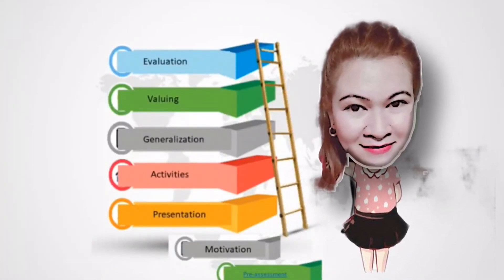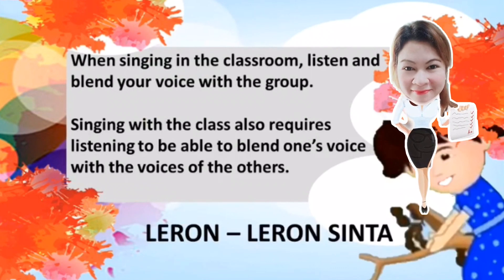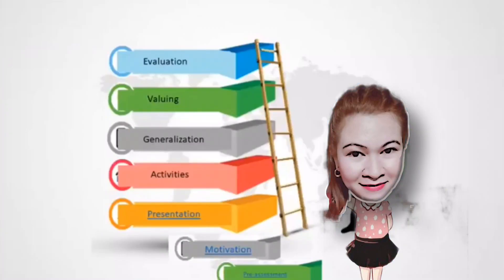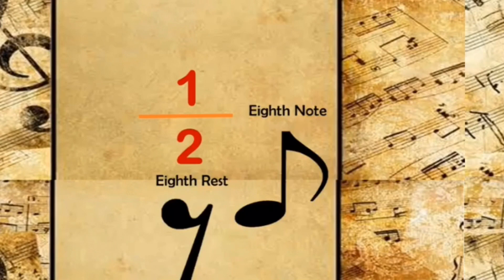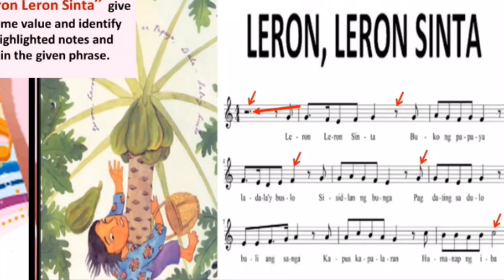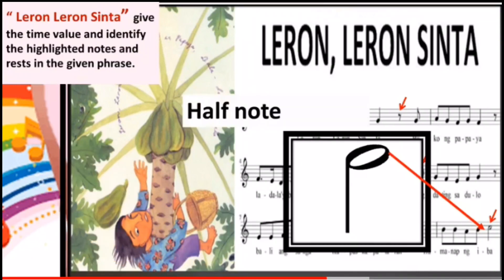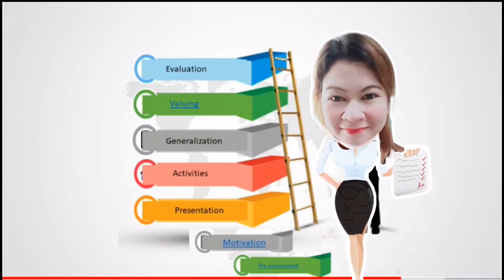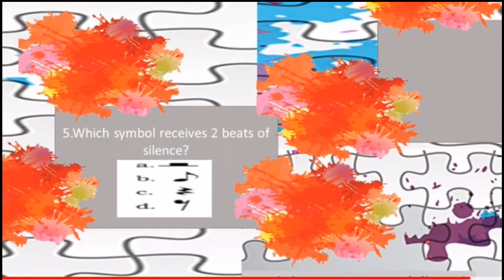MAPEH 6 Music Q1 week1 Lesson1 “values of notes and rests” by teacher louellah Romarate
Virtual Teaching by teacher Louellah MAPEH 6 MUSIC LESSON 1, Q1 week1